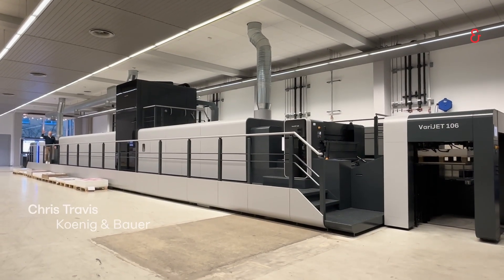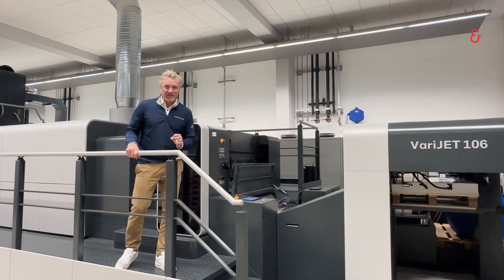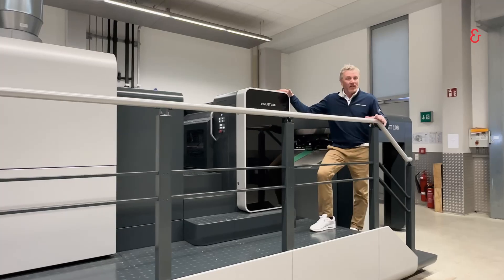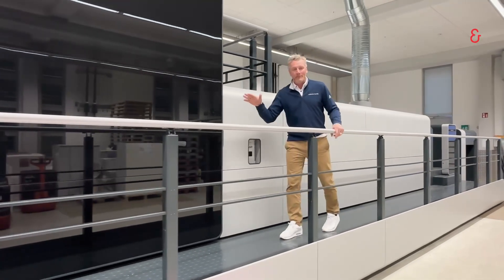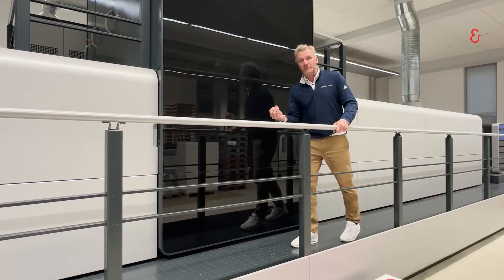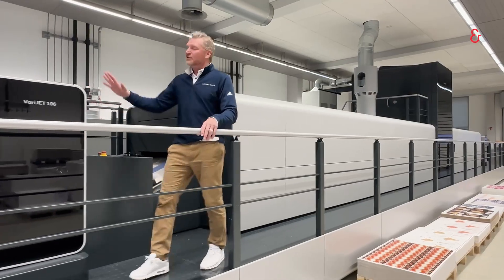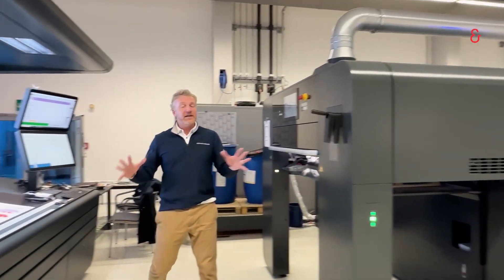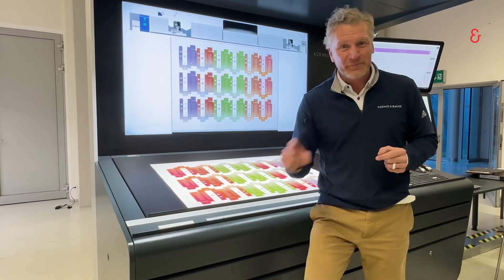Koenig & Bauer Durst VariJET 106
This time, Chris Travis dives deep into digital folding carton printing. Join us as Chris introduces the Koenig & Bauer Durst VariJET 106, a game-changing highly productive platform for customers from 0.5 to 2.0 million B1-sheets per month. This press delivers offset-like quality with an incredibly wide color gamut, combining the speed, personalisation, and efficiency of inkjet for small to medium runs, all while leveraging the finishing expertise of offset printing.